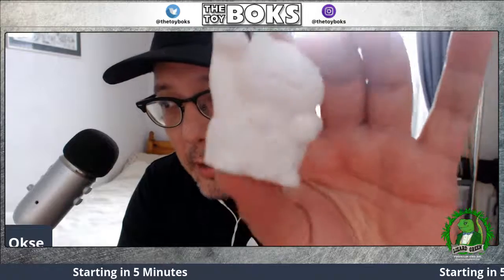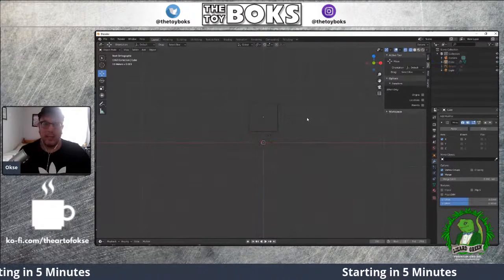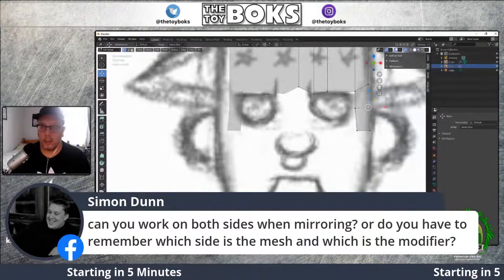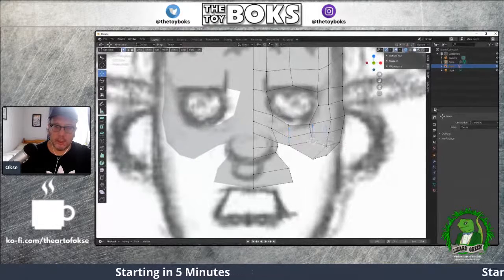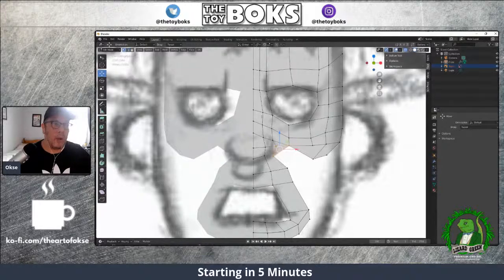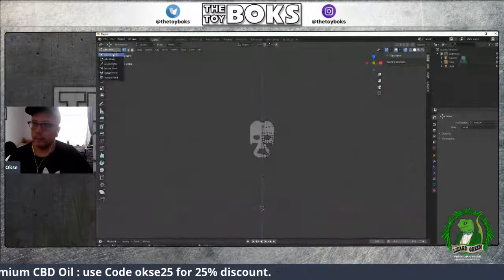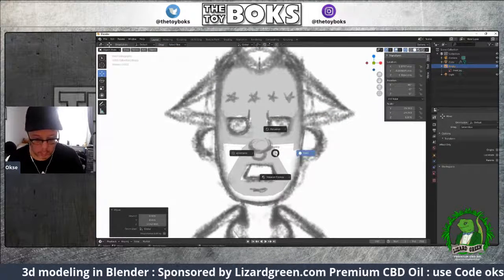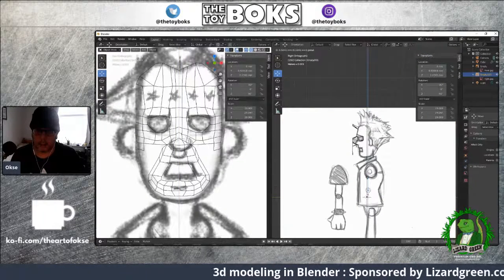The Toy Boks : 3D Modeling in Blender.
Hello and welcome to my first Toy Boks stream

During my time in lockdown I have decided to reignite some skills I had many years ago 3d Modelling.

I have decided to try my hand at creating fine art toys these will be limited edition runs.

I want to show you my process of how I'm doing this and take you on the journey from initial concept, to modelling, to printing and casting these in resin.

I will be taking donations for the stream but it's not compulsory any donations will go towards materials

I hope you enjoy the stream.